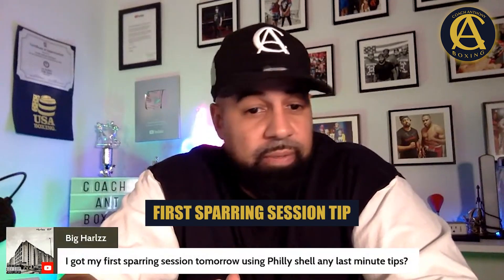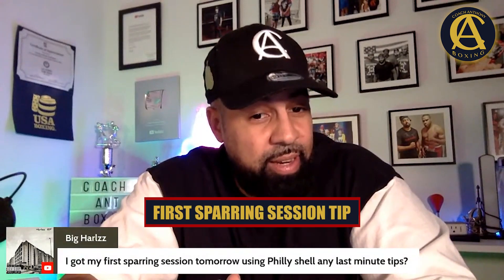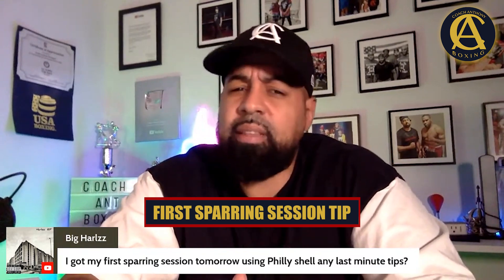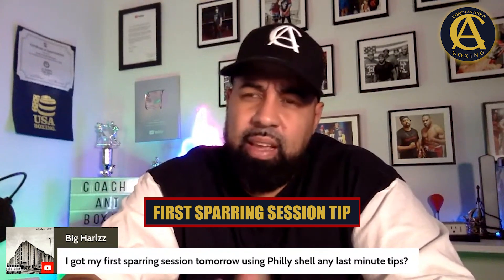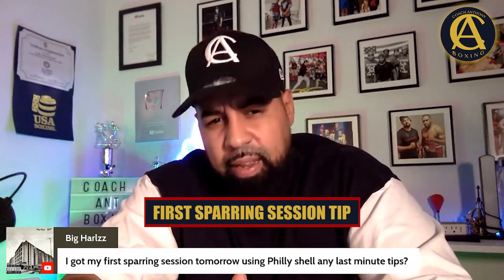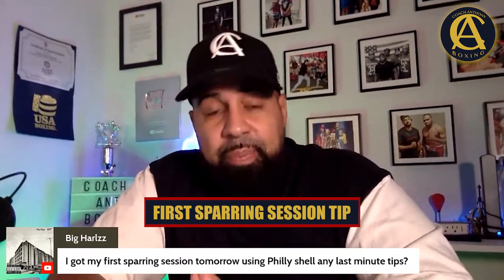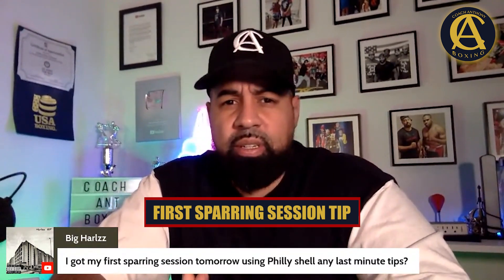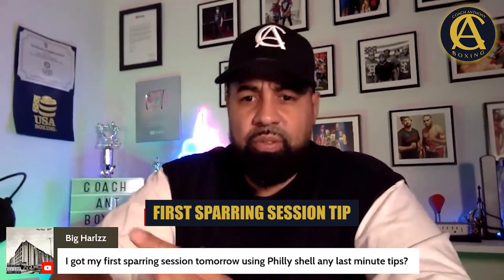First Sparring Session Tip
✅ To take your defense to the next level with step-by-step instructions check out my Defensive Wizard bundle

✅ If you are a true beginner Grab My Beginner Boxing Bundle for Only $47! Let’s get your boxing Journey Started on the right foot!

These are all the necessary resources to take your boxing to the next level.